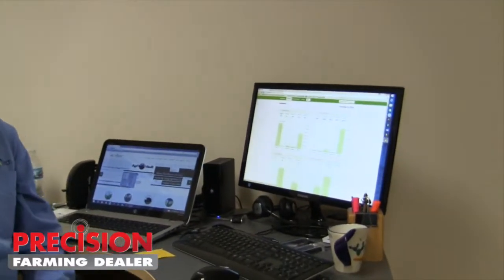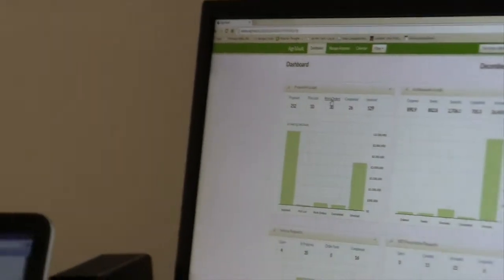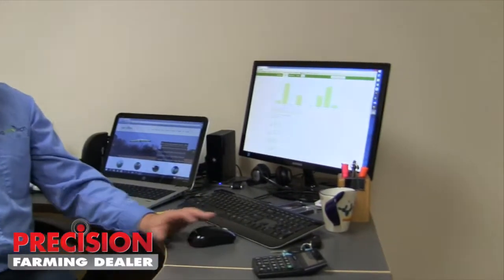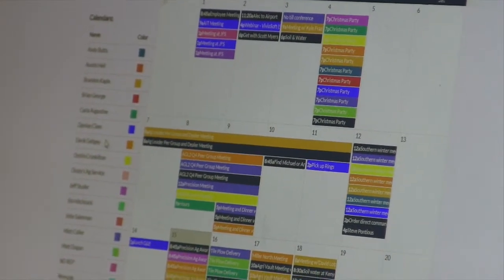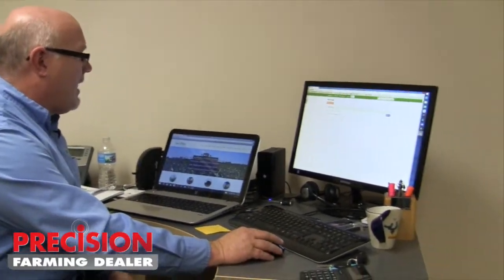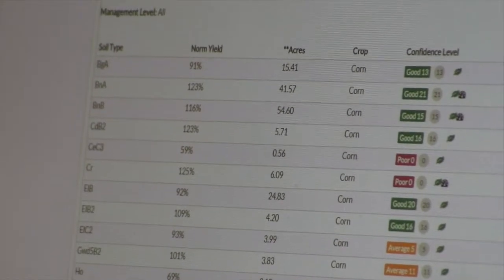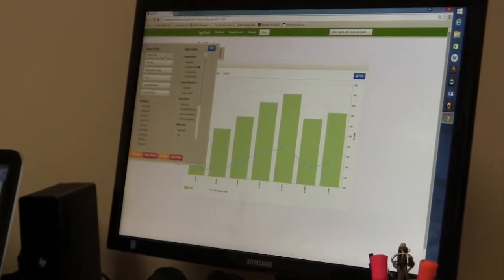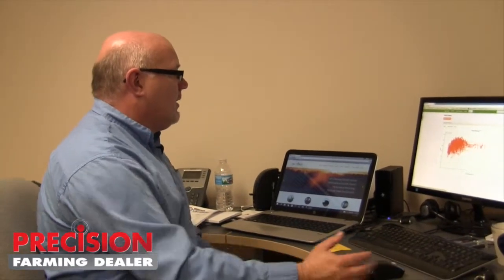Demo: Agri-Vault Customer Relationship and Data Management System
Tim Norris, CEO of Ag Info Tech in Mount Vernon, Ohio, provides a hands-on demonstration of the dealership's Agri-Vault data management system, which they utilize to track, store and organize sales quotes and billable service hours, as well as customers' field data and analysis.